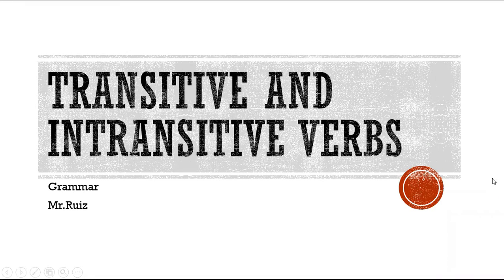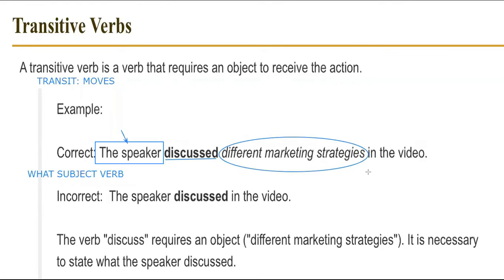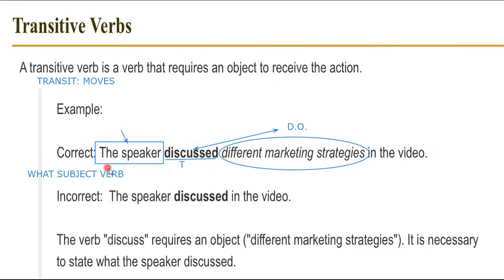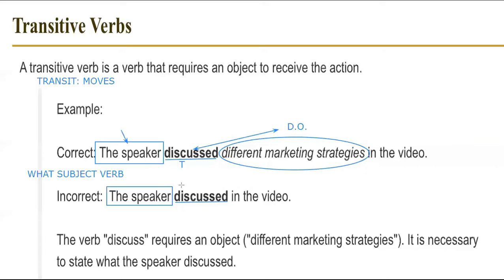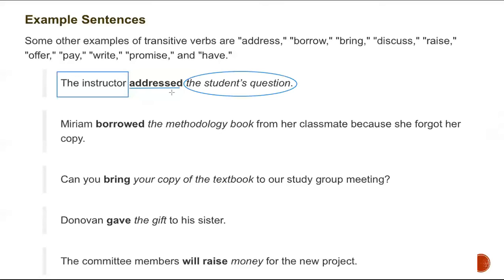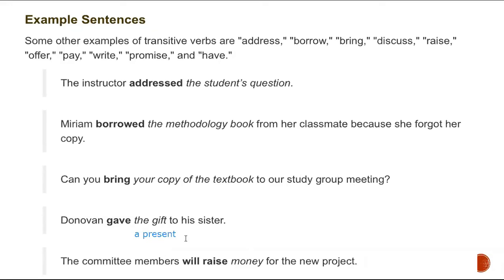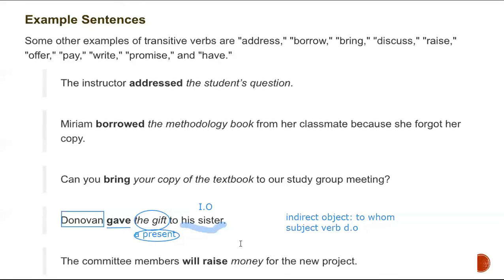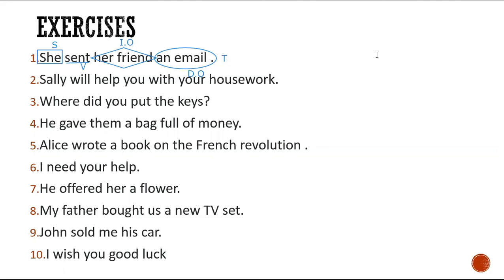Direct and Indirect Object 8th Grade